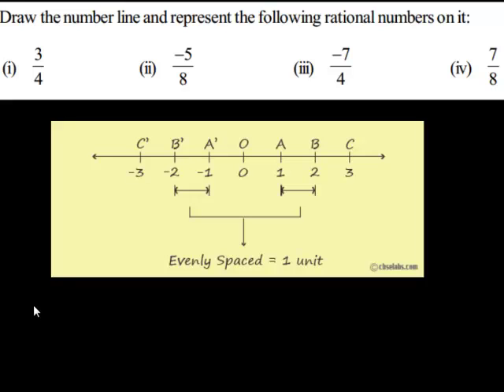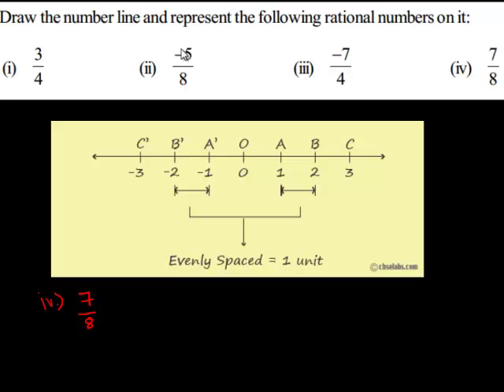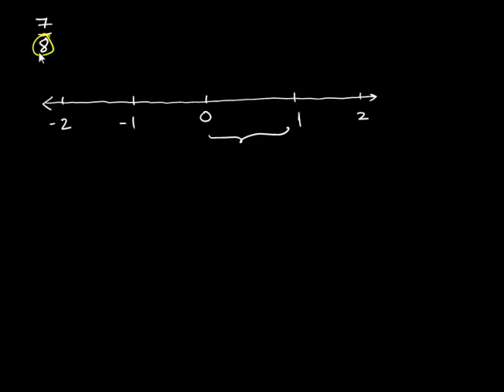Rational Numbers Exercise 9.1.4.4 Draw the number line and represent the following rational numbers